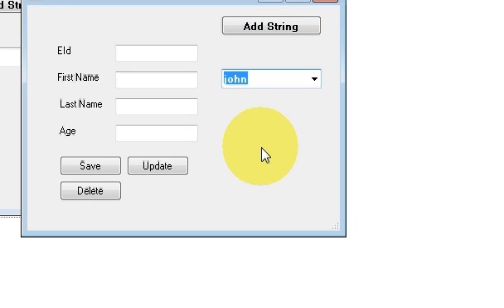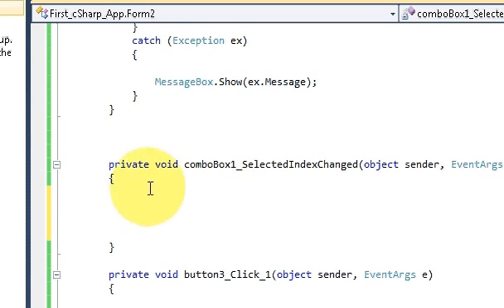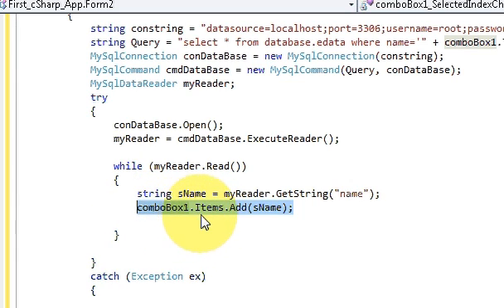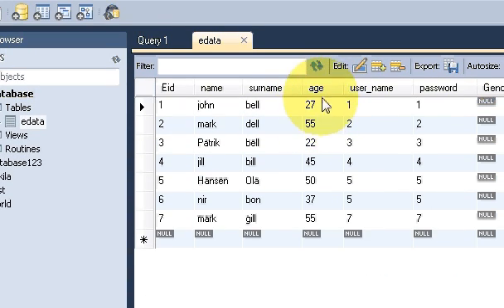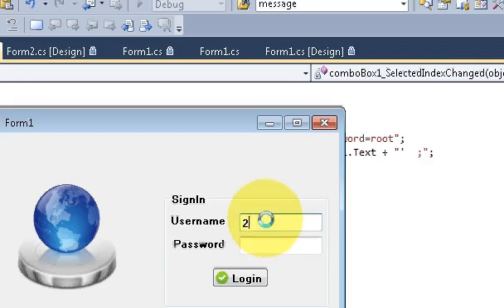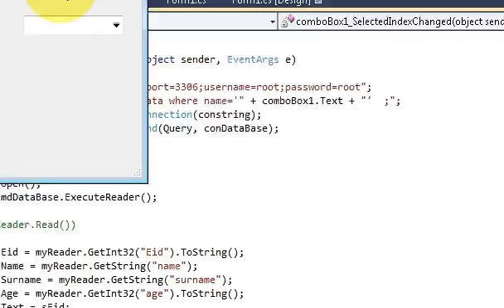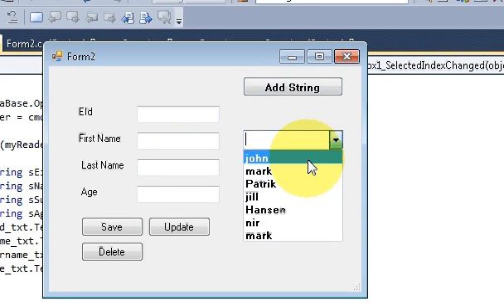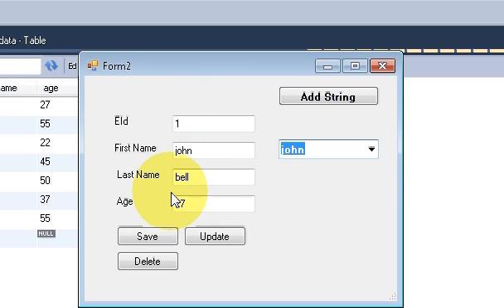C# Tutorial 11:Database values in textbox if select Combobox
how to bind combobox to textbox in C#
ComboBox and TextBox‎ C#
How to show combo box selected value in a text box‎  C#
selecting an item in combobox and display corresponding Populate combobox from  database C#
Populating a Combobox from a Dictionary
How to fill different ComboBoxes in a DataGridView  C#
code add database column to datagridview combobox C#
Populate combobox from database
How to get data in combobox from database?
How to fill different ComboBoxes in a DataGridView
code add database column to datagridview combobox
Enter values into combobox from database‎
Enter values into combobox from database‎ C#